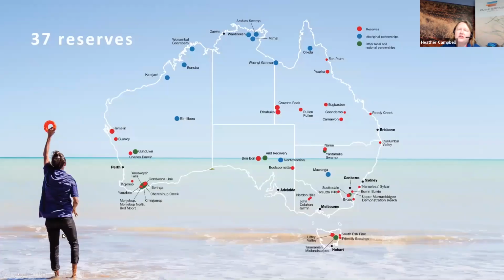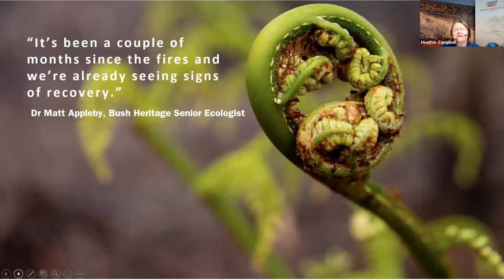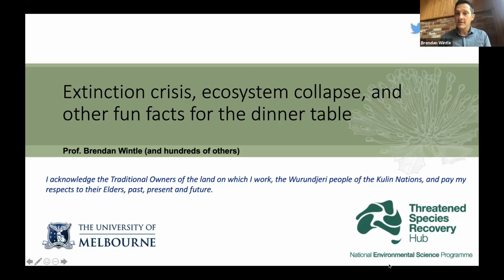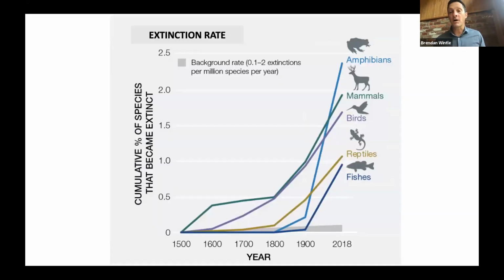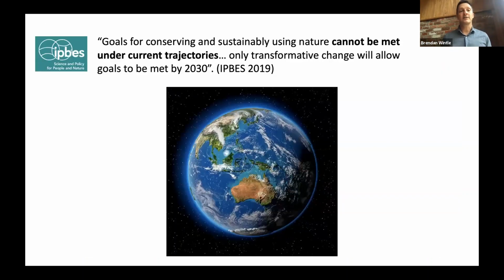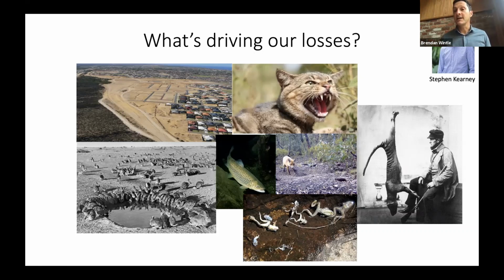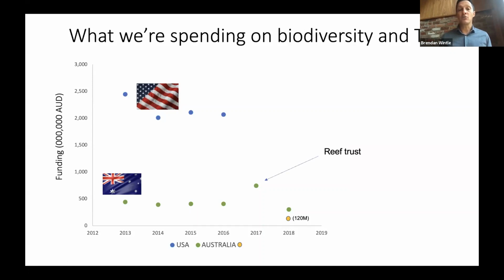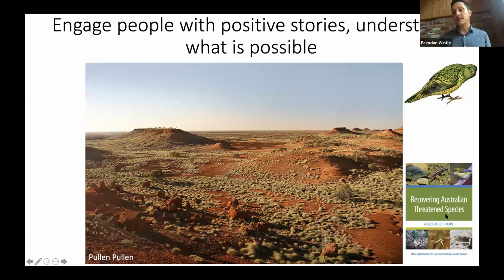Global Extinction Crisis: a Bush Heritage Australia webinar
Brendan Wintle is Professor of Conservation Ecology at the University of Melbourne and Director of Australia’s NESP Threatened Species Recovery Research Hub. He develops quantitative methods to support conservation decision-making and policy. He publishes on monitoring design, cost-efficient conservation spending, actions for extinction prevention, and species distribution under environmental change.

In this webinar Brendan provides an informative summary of the global extinction crisis, including Australia’s prominent and expanding role in species’ extirpation and the compounding effect of the recent bushfires.

To live without hope is to cease to live (Dostoyevsky). And so, Brendan celebrates the hopeful and crucial role of co-designing and implementing solutions to the extinction crisis in partnership with private land conservation organisations, Indigenous land managers, developers, and governments.